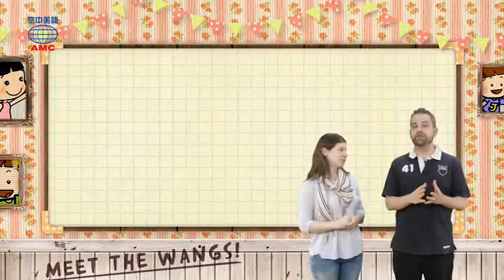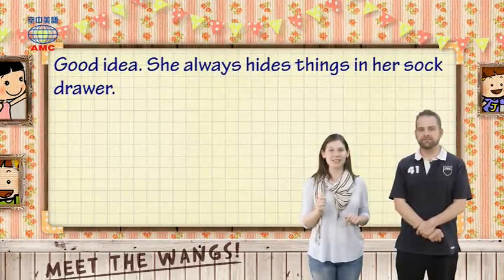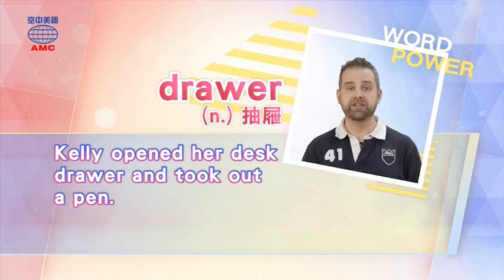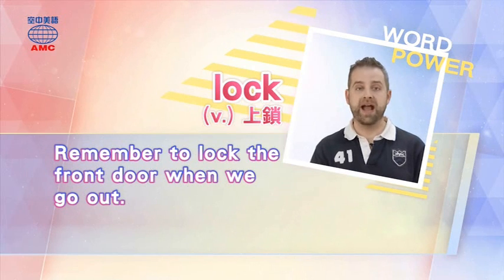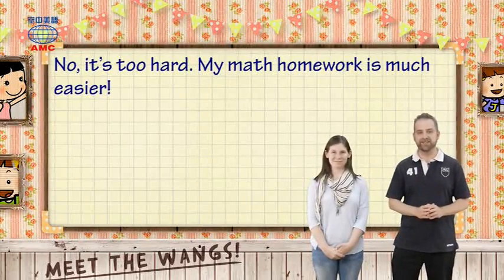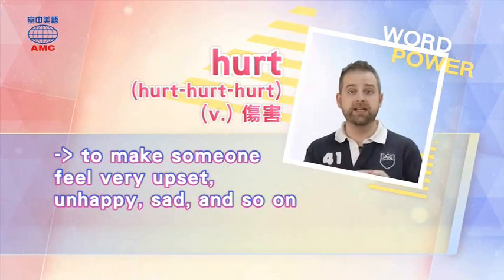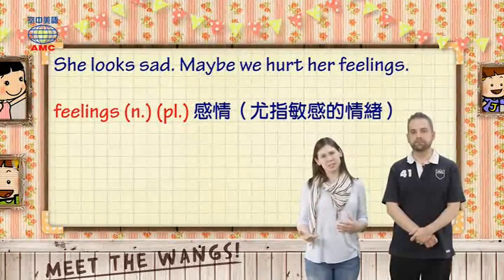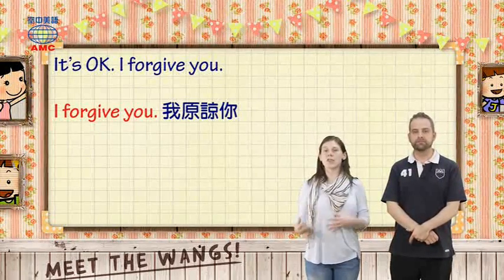2017年6月號Unit4-2【相親相愛好姊弟】-課程講解